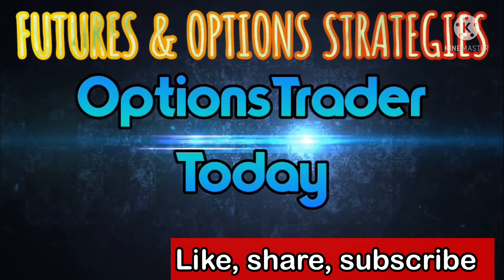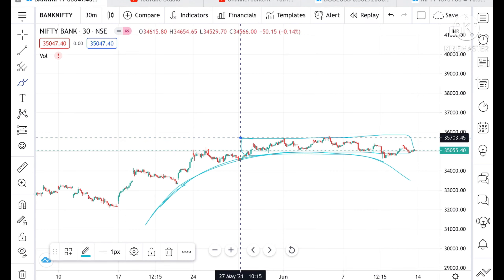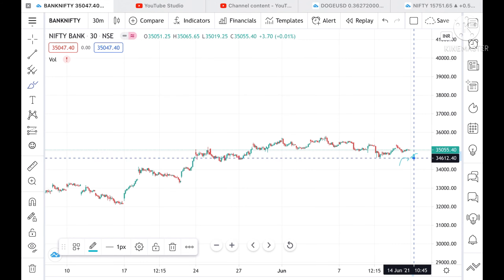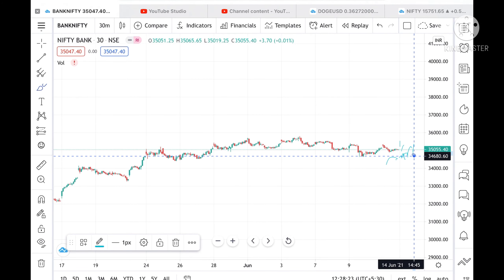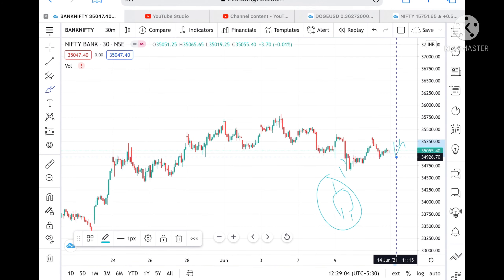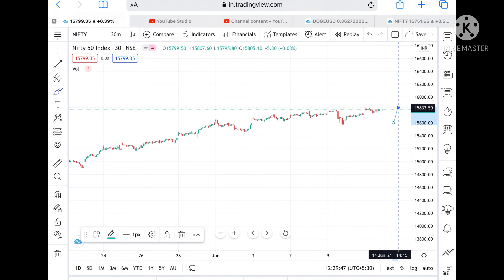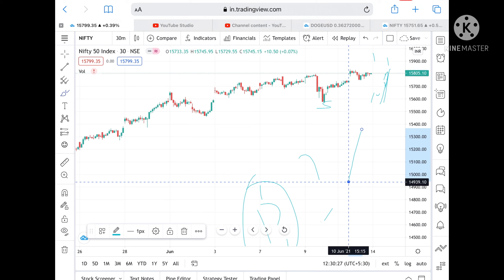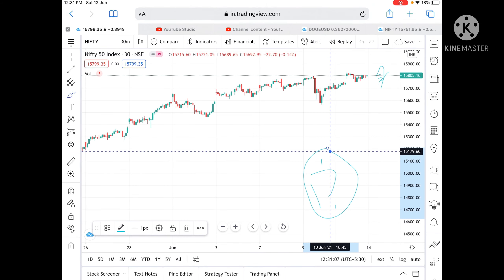Banknifty & Nifty Analysis For 14th June 2021 || Technical Analysis || Best Stock To Trade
Banknifty & Nifty Analysis For 10th June 2021 || Technical Analysis || Best Stock To Trade#banknifty
Best Stocks To Trade For Tomorrow With Logic || 14th june 2021 || Banknifty & Nifty Analysis || Options

Twitter.com/deepakzbro